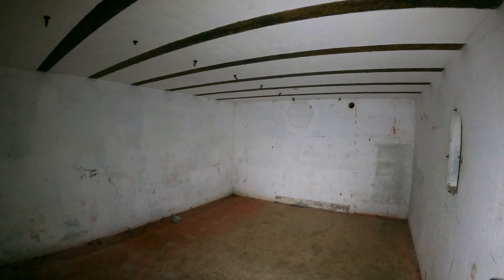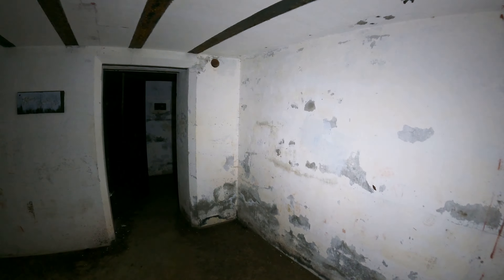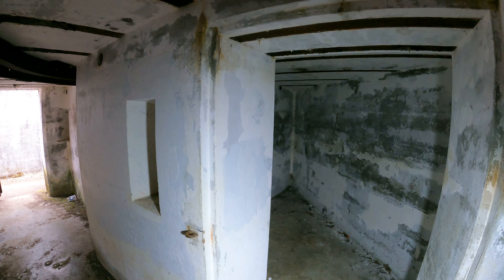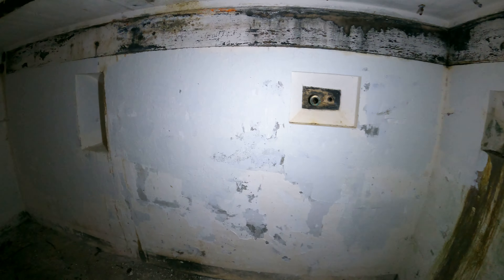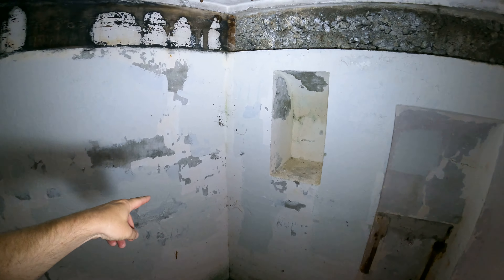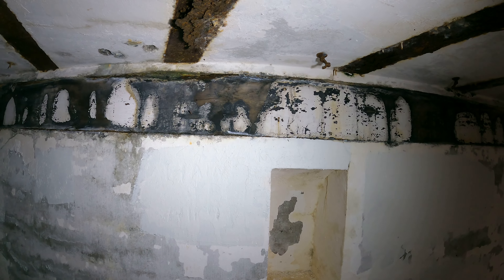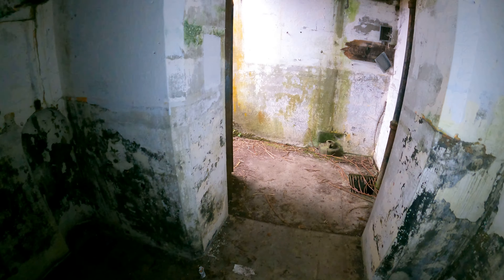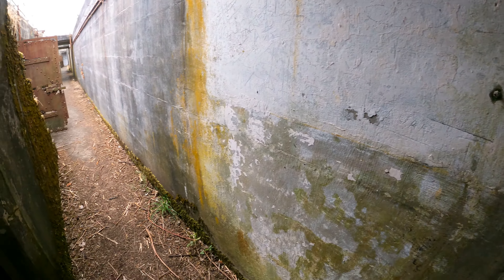Battery Murphy, video 2, part 3, 2160p60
This is Battery Murphy at Fort Columbia State Park near Chinook, Washington.